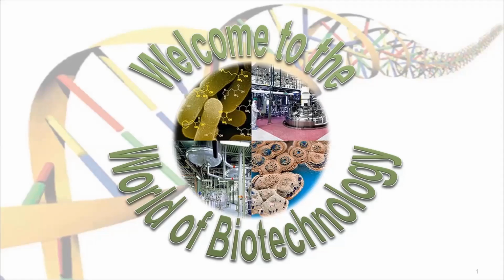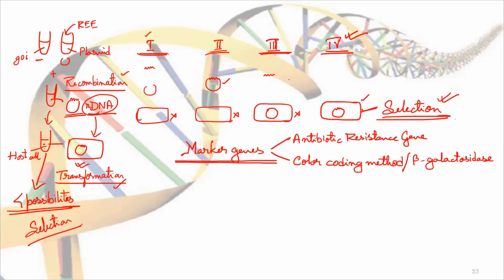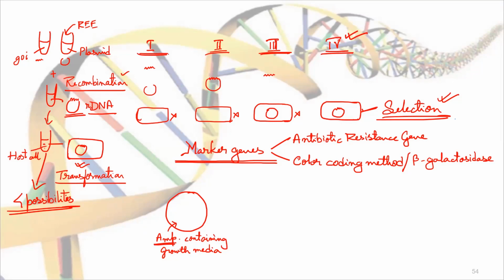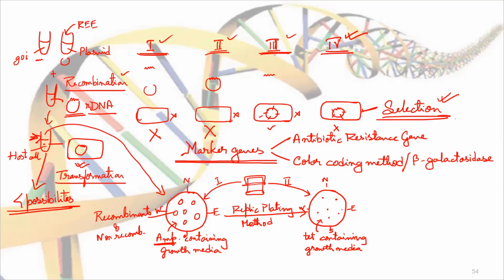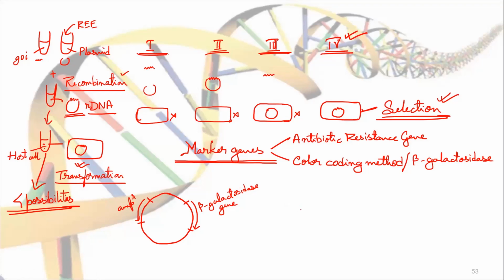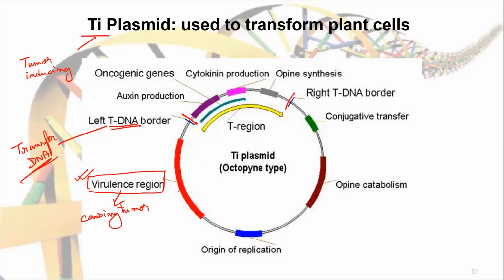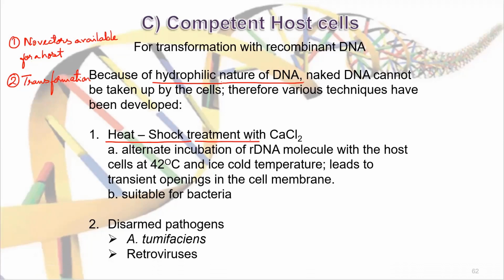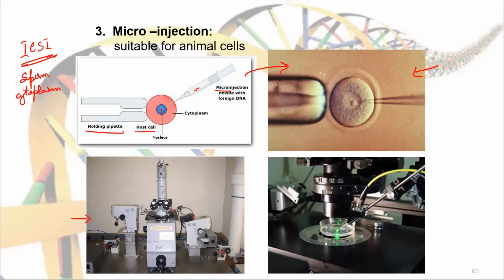Biotechnology_XII Session 4; Tools: Cloning Vectors and Making Competent Host